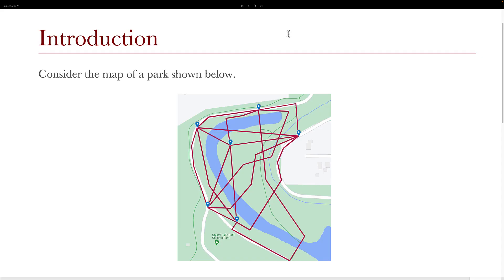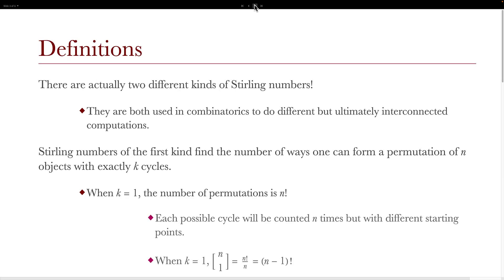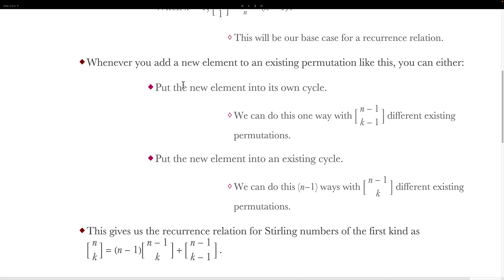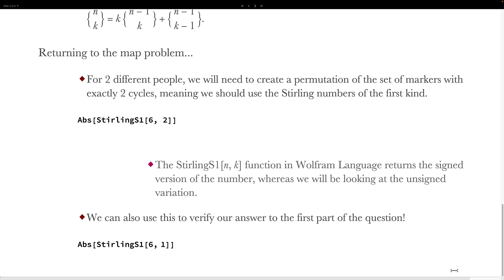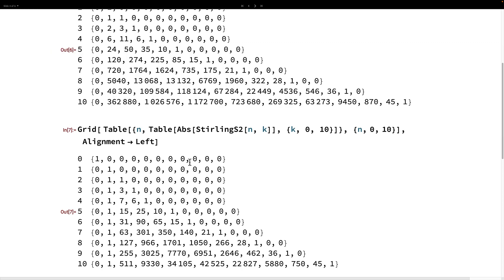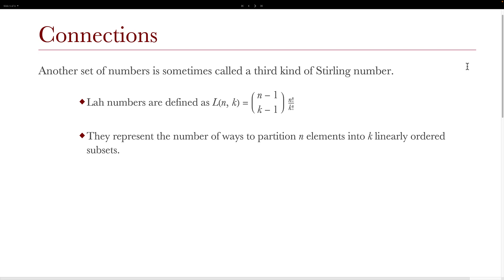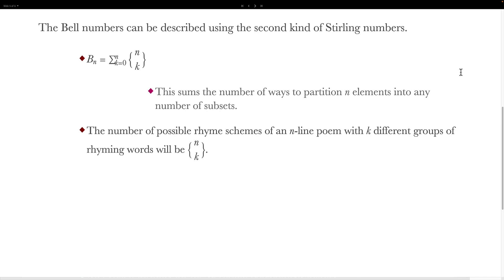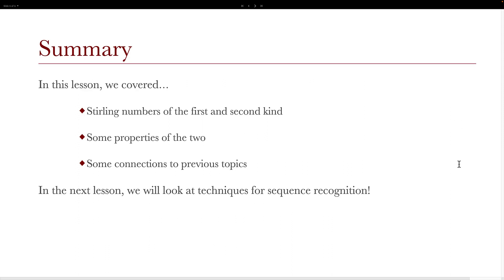Stirling numbers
What is Discrete Calculus? This video is all about the Stirling numbers, going over:

•Stirling numbers of the first kind
•Stirling numbers of the second kind
•Recurrence relations for both kinds
•Definitions using rising and falling factorials
•Asymptotic formulas for the Stirling numbers
•Lah numbers
•A definition of the Bell numbers using Stirling numbers
•A definition of the Bernoulli numbers using Stirling numbers
•Some problem solving involving the Stirling numbers

This video was written by Alistair Forsyth as part of the series “Discrete Calculus with the Wolfram Language”.